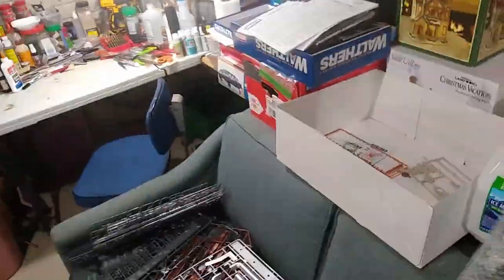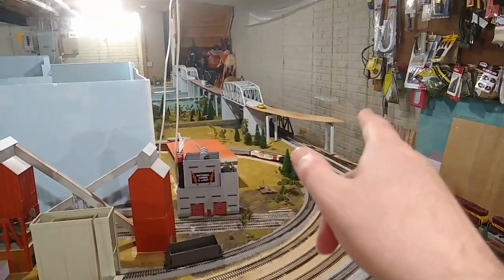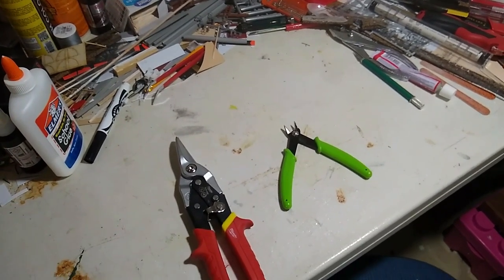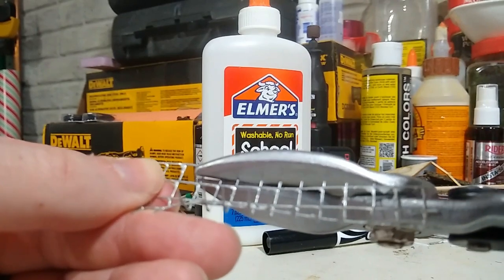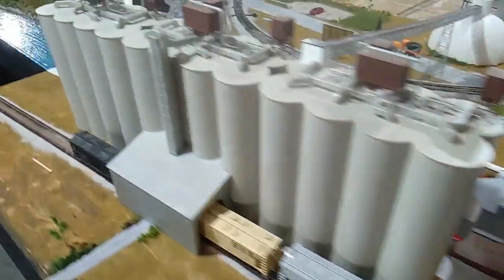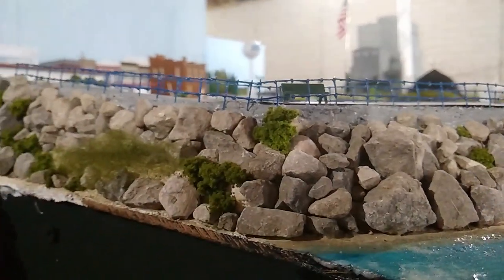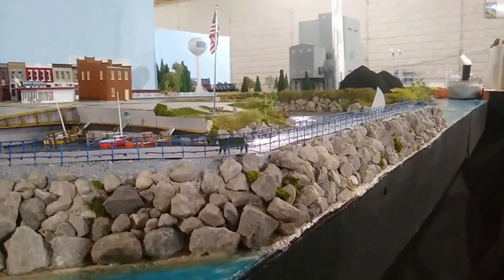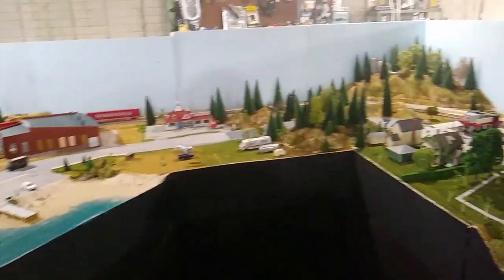Building a Railing with Hardware Cloth!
Welcome to The Great Lakes Eastern HO scale model railroad.  This is privately owned multi-layout 38ft x 21ft modular model railroad consisting of two layouts.  I'm modeling many parts of eastern and northern Michigan, and the Sault Ste Marie area of Michigan and Ontario.  Featuring both steam and diesel power, HO and HOn3, mid 1980s - early 2000's era.